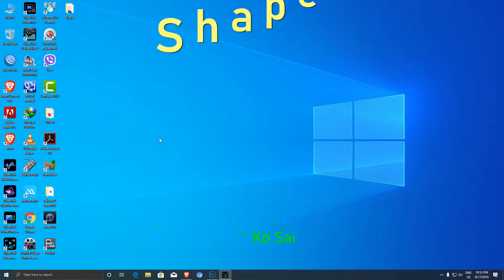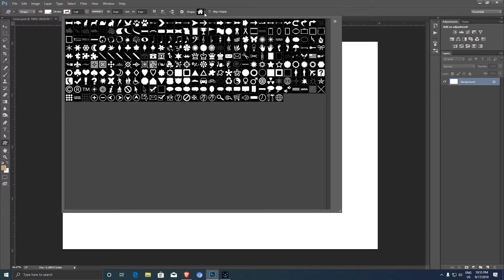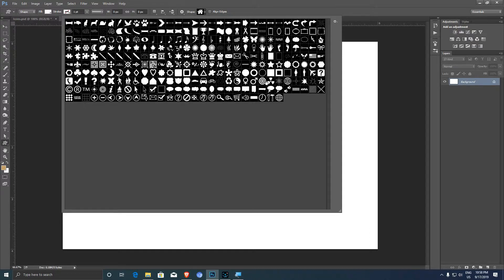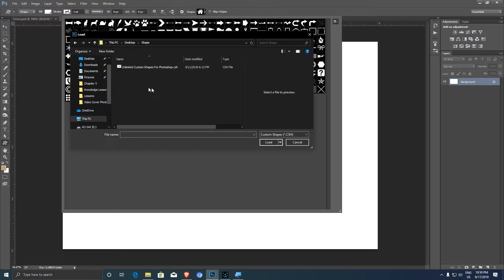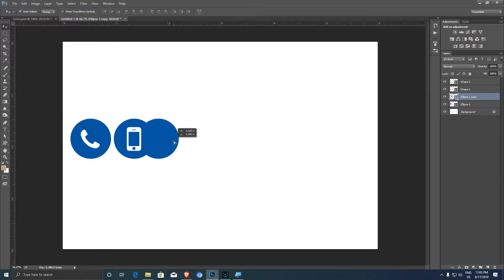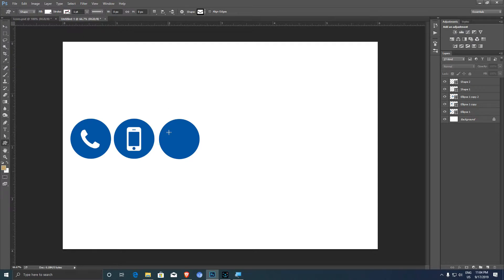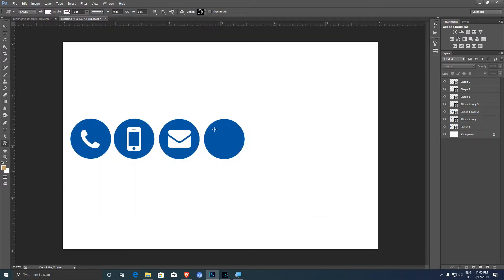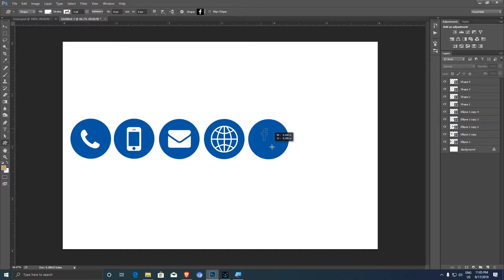Photoshop Shape Icon ပြုလုပ်နည်း